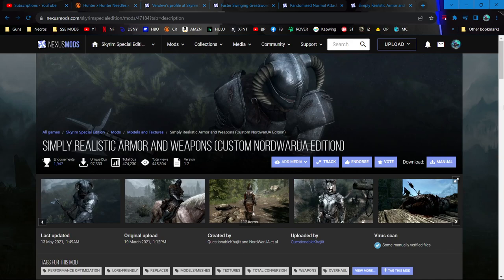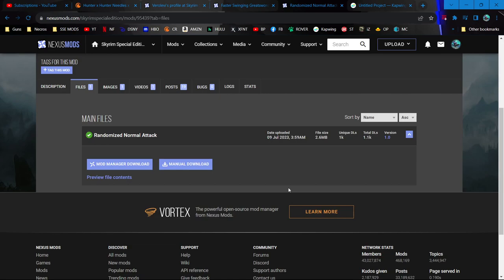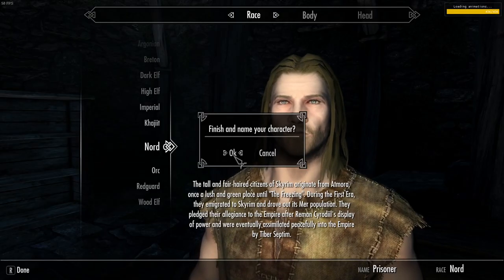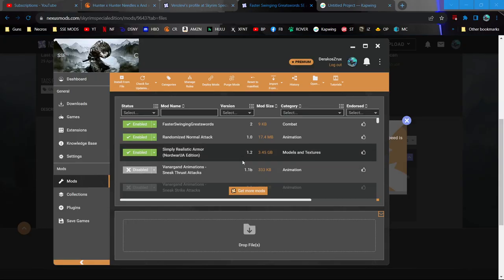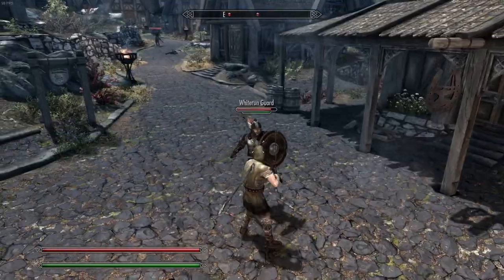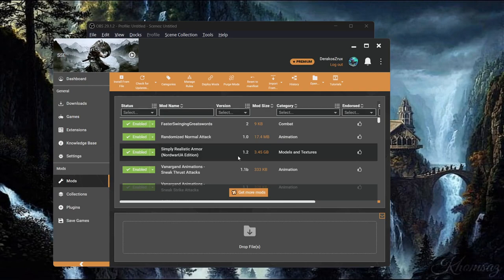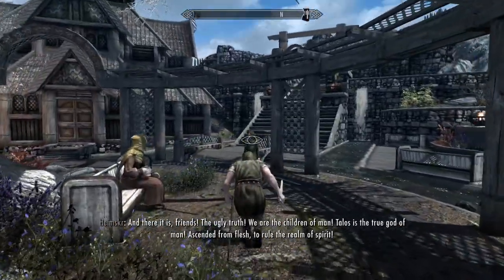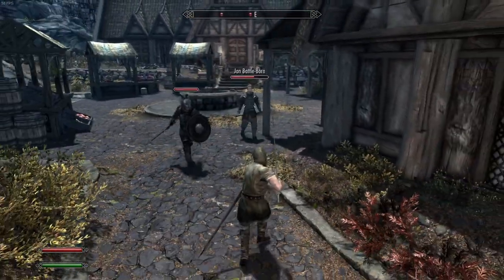My Skyrim Modding Journey - New Modder Walkthrough Ep 14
Today I install a few mods but most notably I experience a crash that I just could not account for. And for the first time verifying the game files in Steam found a missing file and fixed it and that was it! Of course I spend 30 minutes troubleshooting which mod was causing it first lol.

Simply Realistic Armor
Randomized Normal Attacks
Faster Swinging Greatswords

Weapon Styles for IED
Open Animation Replacer
OAR - IED Conditions
Animation Queue Fix
Animation Motion Revolition
Believable Weapons
Tactical Valtheim
House Rule - Lawbringer for Solstheim
Guards Armor Replacer CW Patch
Housecarls - Guards Armor Replacer
NordWarUA's Race Armor Expansion
Curved Elven Blade Replacer
Morrowloot Miscellania - Hybrid Loot
Morrowloot Miscellania - Item Distribution
Cathedral Weathers MCM
Cathedral Weathers and Seasons
Cathedral Landscapes
Lawbringer - Guardsman
Lawbringer Register Fix
Sil Gahrot - Imrpoved Shout Learning
Dragonborn - Shouts Perk Tree
Custom Skills Framework
Forceful Tongue - Shout Overhaul
TK Dodge RE
TK Dodge RE (Shorter Step Dodge)
Nemesis
Projectiles - SkyrimGuild
No Spell Casting Time - SkyrimGuild
Faster Projectiles - MCO DXP by Distar
Simply Faster Arrows and Bolts
Valhalla Combat
Poverty - Your Hunger Reborn SE
Zedit
Strange Runes
Mortal Enemies
EVE - Ice Skating Fixed
TrueHUD
True Directional Movement
Manaaz Integrated Races
Freyr Integrated Standing Stones
Wintersun
Sacrosanct
Growl Wearbeasts
Alternate Start
Heavy Legion
Unplayable Factions Armor OBIS Patch
SMIM
SSE Engine Fixes
Auto Parallax
Community Shaders
Lawbringer
Blended Roads
Sky UI
SKSE64